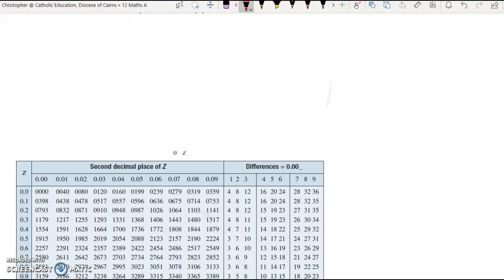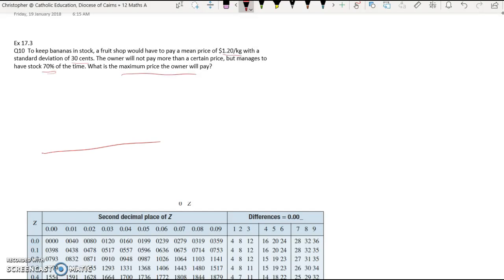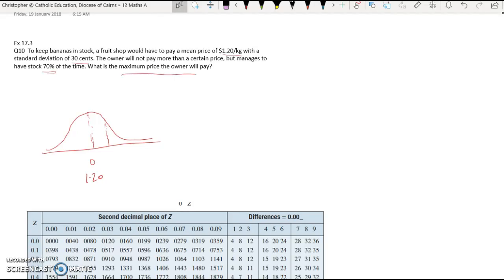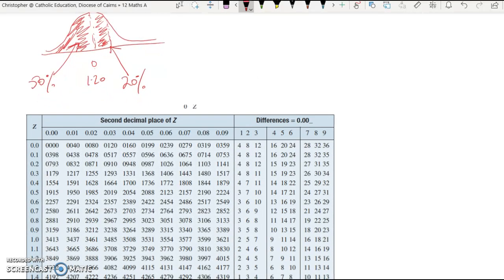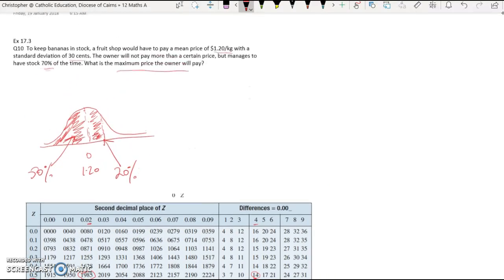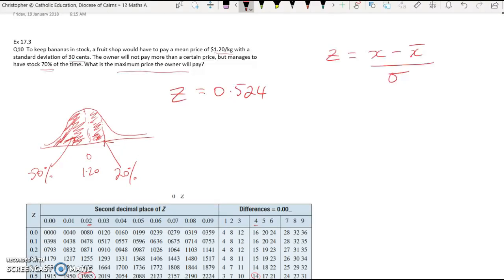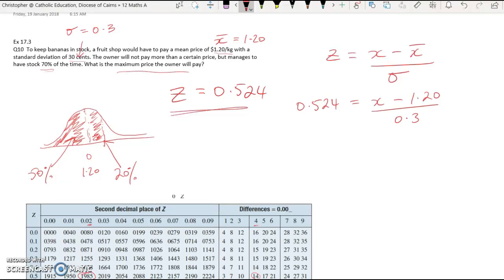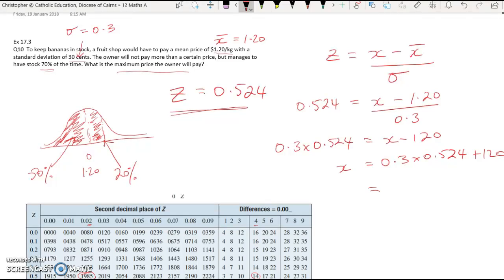Normal distribution and z-scores